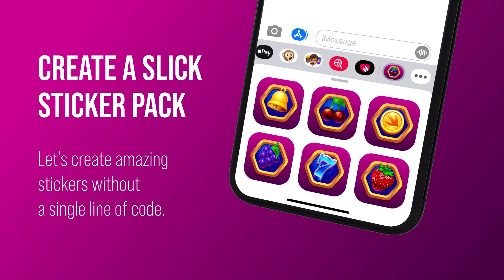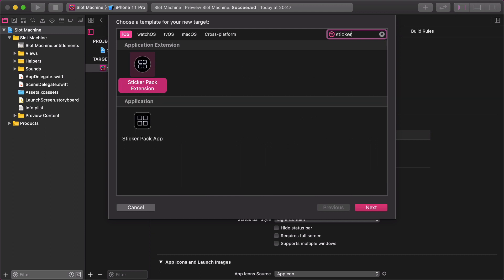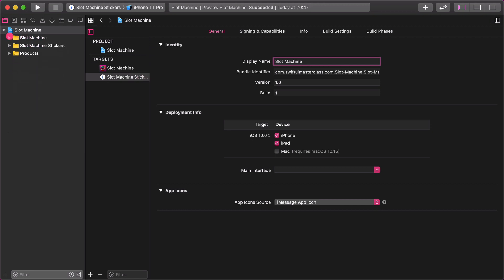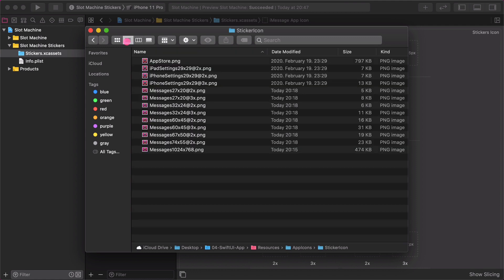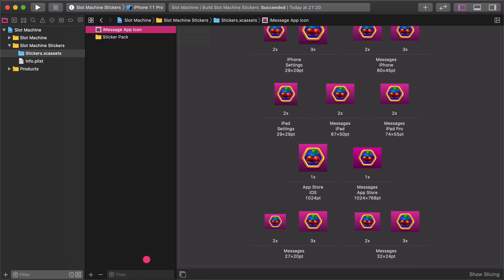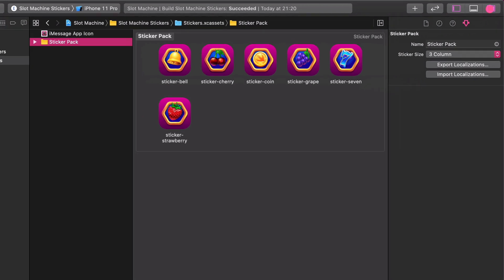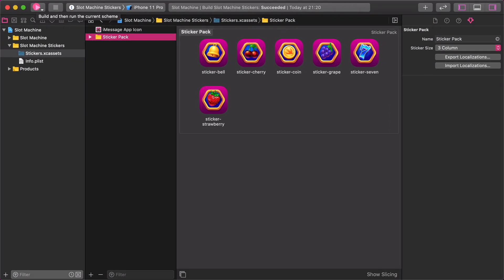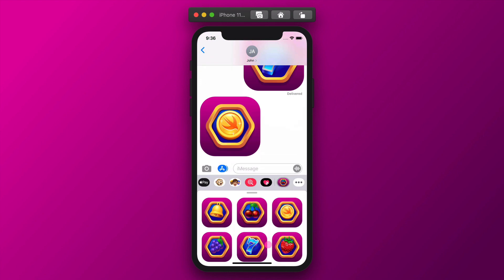How to create a Sticker Pack iOS Messages App extension in Xcode without coding in Swift and SwiftUI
Credo Academy ♥️ In this SwiftUI tutorial, we will create some gorgeous stickers for this iOS and iPadOS mobile game. A Sticker pack is a messaging extension that lets people share content with friends without typing or using emojis. Sending stickers is an engaging way for us to express ourselves in the Messages app. Without further ado, let’s create a new sticker pack without writing a single line of code in Xcode and SwiftUI.